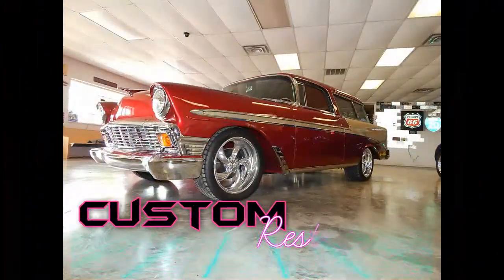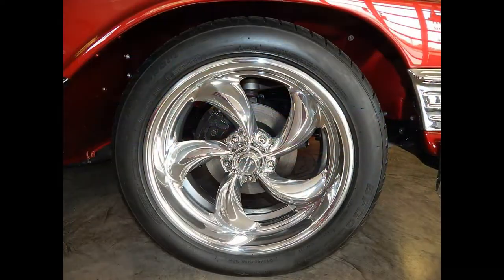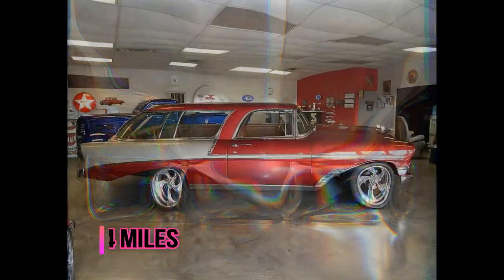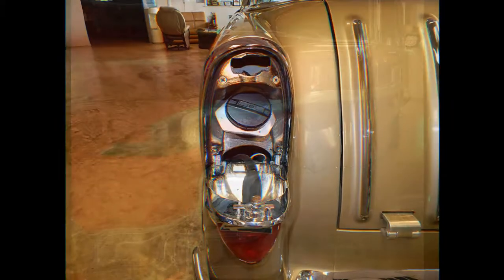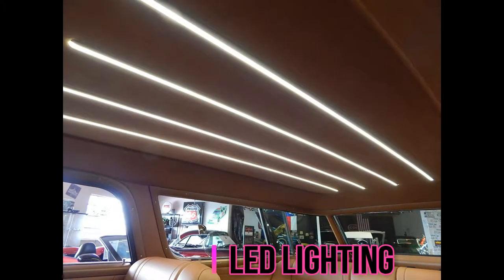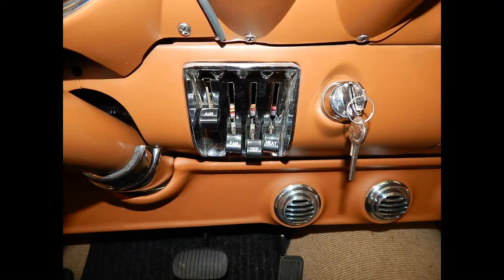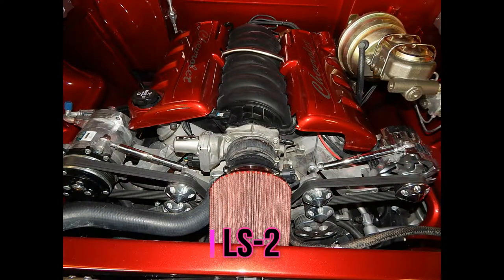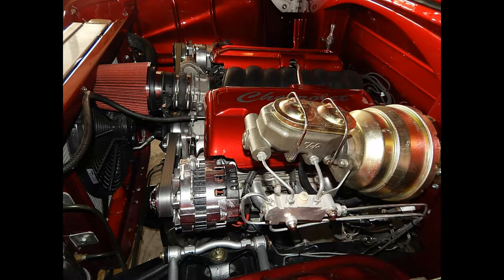1956 Nomad From Lone Star Muscle Cars.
Lone Star Muscle Cars Is Proud To Present This Low Production All Custom 1956 Chevrolet Nomad. The Nomad is one of the most sought after and collected car's of all time.  Here is a Short History of The Nomad. The 1954 Chevrolet Corvette Nomad was a concept car built by General Motors and introduced at the 1954 General Motors Motorama in New York City. The Nomad was decidedly a sporty wagon way ahead of its time. It was such a huge success that some of the unique features were applied to the 1955, 1956 and 1957 Nomads and early Corvettes. Chevrolet did produced about 8,500 Nomads beginning mid year 1955. Based on the sporty Bel Air series and projected almost a Cadillac image. The headlamps were slightly hooded, the grille was new, the wrap a round windshield was very fashionable, a special trail gate and the stylized slanted B pillars are what made the Nomad very popular. The Nomad was a beautifully clean design that showed a strong influence of General Motors styling engineer, Harley Earl. In 1956, the Nomad Received styling changes. The grill was bigger and wider and included a horizontal bar. Larger tail light housings. Plus the fuel filler cap was hidden behind the driver side tail lamp. Only 8,103 Nomads were built in the 1956 production year. The 1955 and 1956 Nomads are more popular today than 50 years ago. Just like the name Bel Air, the Chevy Nomad is well known and highly sought after. Here We Have A Beautiful Example Of What Time And Devotion Can Achieve. This is a Complete Nut and Bolt Frame Off Restoration From The Classic Lines Of The Nomad To This Full Turn Key Restomod. Under The Hood You Will Find A Fresh 6.0 LS 2 Motor With The 4L60 Four Speed Automatic Transmission,Power Steering, Power Front Disc Brakes,Vintage Heat And Air System,Large Cooling System. Curry 9" Rear End With 3:73 Ratio. The Firewall has been shaved and customized to accommodate the LS-2 for a show quality look. All The Front Suspension has been upgraded for a smoother ride and comfort. This was not only built to show off but also cruise. The builder wanted a one of a kind classic that drove as well as she looks and this is the end result. On The inside you will see a very customized interior. Starting With The 1959 Impala Dash That looks so good it should have come from the factory. Custom Classic Industries Gauges Custom Sound System Flaming River Tilt Steering Wheel, Power Front Windows, LED Overhead Lighting and one of the nicest all Leather Interiors From the Seat's To The headliner and custom consul All In Very tasteful Medium Brown Hide. When this car was taken to the interior shop Chuck Rowland Put his special touches on this one. On the outside you will see what thousands of hours and dollars will be the end result. Ultra nice show quality paint every time you see this car you will notice something new and custom . sitting on 18" American Racing Custom Wheels and so much more call for more information.